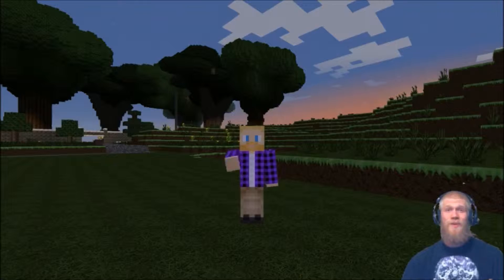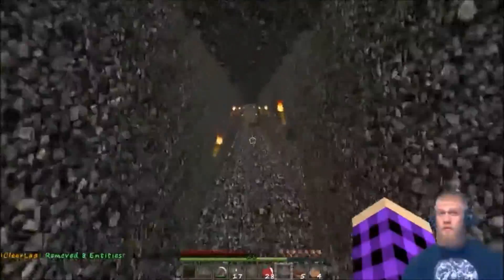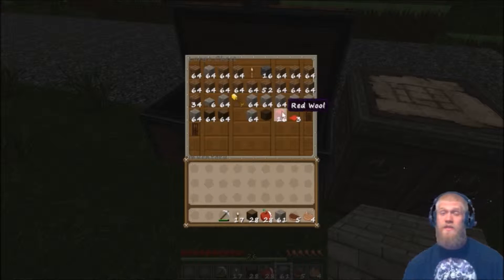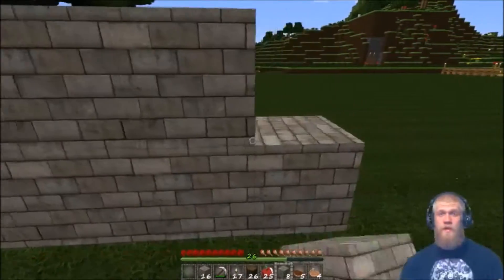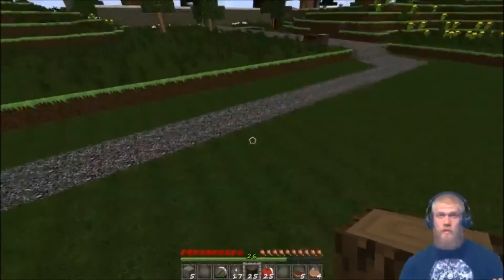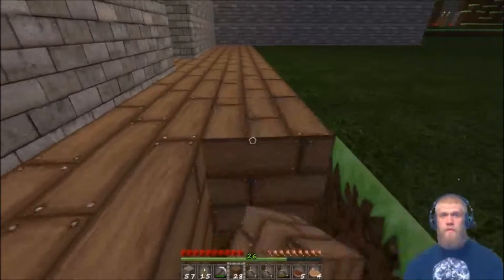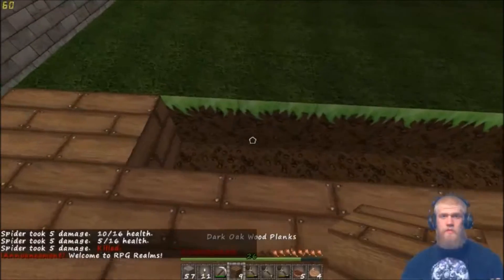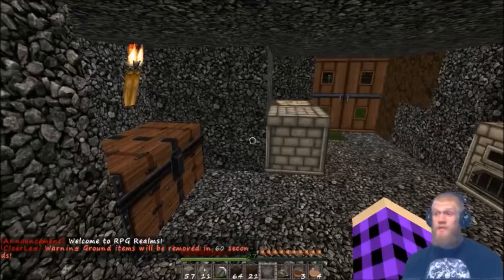Minecraft (3) Zombie Building!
Link to the server. DarkWoods.serv.nu